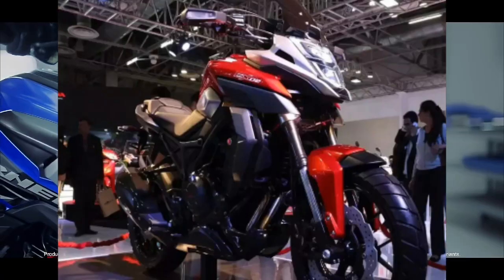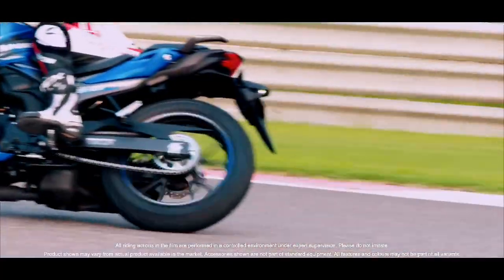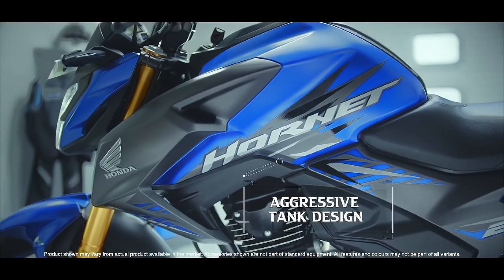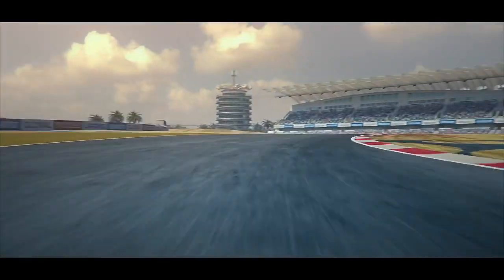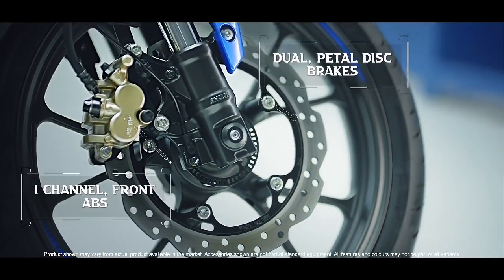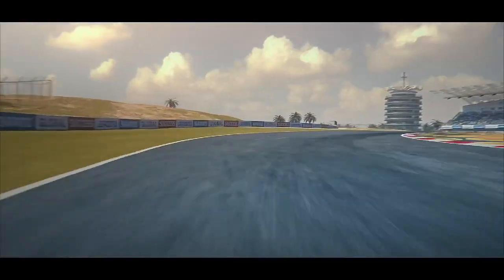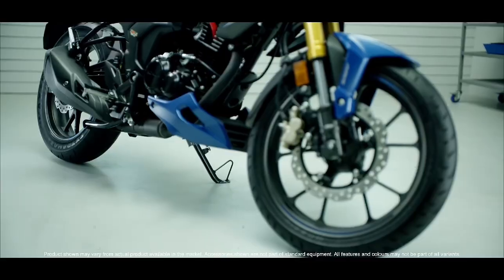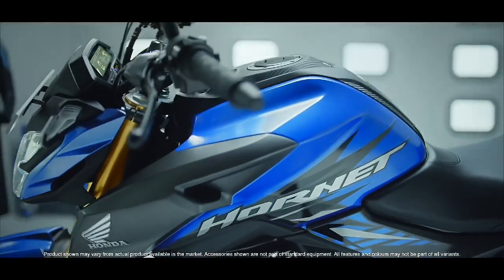honda cb200x | honda cb 200x bs6 | honda cb 200x full review | honda cb 200x sound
honda cb 200x bs6
bs6 benefits,
bs6 benefits in hindi
bs6 benefits vs bs4
benefits of bs6 engine,
bs6 bikes benefits,
benefits of bs6 over bs4,
bs6 bikes benefits in hindi,
bs6 petrol benefits,
benefits of bs6 petrol engine
honda cb 200x bs6 model,
honda cb 200x bs6 mileage test,
honda cb 200x bs6 2020,
honda cb 200x bs6 bike,
honda cb 200x bs6 review,
honda cb 200x bs6 test drive,
honda cb 200x bs6 red,
honda cb 200x bs6 ka price,
honda cb 200x bs6 all colours,
hero super splendor 2020 bs6 all colours,
hero splendor plus bs6 average,
hero super splendor bs6 price and mileage,
hero super splendor bs6 all colours,
hero splendor plus bs6 and bs4,
hero splendor ismart bs6 advertisement,
honda cb 200x bs6 black,
honda cb 200x bs6 bike price,
honda cb 200x bs6 black colour,
honda cb 200x bs6 blue colour,
honda cb 200x bs6 bikes in india 2020,
honda cb 200x bs6 bike mileage,
hero bs6 bike super splendor,
honda cb 200x bs6 car model,
honda cb 200x bs6 colours,
honda cb 200x bs6 car price,
hero splendor plus bs6 red colour,
hero splendor plus bs6 black colour,
hero super splendor 2020 bs6 colours,
hero super splendor 2020 bs6 red colour,
hero splendor plus bs6 silver colour,
honda cb 200x bs6 disc brake,
hero splendor plus bs6 launch date in india,
honda cb 200x bs6 launch date,
hero super splendor 2020 bs6 test drive,
hero splendor ismart bs6 disc brake,
hero super splendor bs6 launch date,
hero splendor plus bs6 test drive,
hero super splendor 2020 bs6 disc,
honda cb 200x bs6 engine,
hero splendor plus bs6 engine,
hero splendor plus bs6 emi,
hero splendor plus bs6 special edition,
hero splendor plus bs6 engine sound,
hero splendor plus bs6 emi price,
hero splendor ismart bs6 english reviews,
hero splendor plus bs6 english,
honda cb 200x bs6 fi,
honda cb 200x bs6 features,
hero splendor ismart bs6 fi,
hero splendor plus bs6 features,
honda nx 200 bs6
bs6 benefits,
bs6 bikes benefits,
bs6 petrol benefits,
honda nx 200 bs6 model,
honda nx 200 bs6 mileage test,
honda nx 200 bs6 2020,
honda nx 200 bs6 bike,
honda nx 200 bs6 review,
honda nx 200 bs6 test drive,
honda nx 200 bs6 red,
honda nx 200 bs6 ka price,
honda nx 200 bs6 all colours,
honda cb 200x bs6 average,
honda cb 200x bs6 and bs4,
honda nx 200 bs6 black,
honda nx 200 bs6 bike price,
honda nx 200 bs6 black colour,
honda nx 200 bs6 blue colour,
honda nx 200 bs6 bikes in india 2020,
honda nx 200 bs6 bike mileage,
honda nx 200 bs6 car model,
honda nx 200 bs6 colours,
honda nx 200 bs6 car price,
honda cb 200x bs6 red colour,
honda cb 200x bs6 silver colour,
honda nx 200 bs6 disc brake,
honda cb 200x bs6 launch date in india,
honda nx 200 bs6 launch date,
honda nx 200 bs6 engine,
honda cb 200x bs6 emi,
honda cb 200x bs6 special edition,
honda cb 200x bs6 engine sound,
honda cb 200x bs6 emi price,
honda cb 200x bs6 english,
honda nx 200 bs6 fi,
honda nx 200 bs6 features,